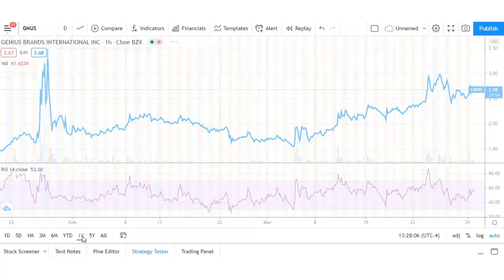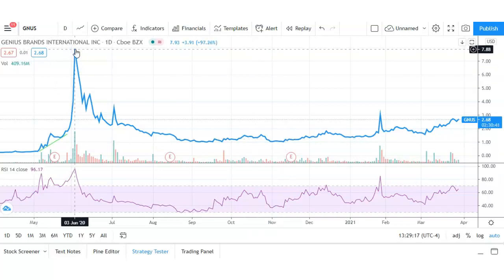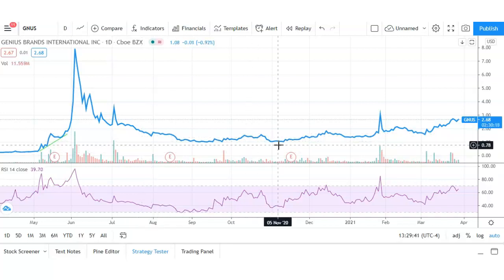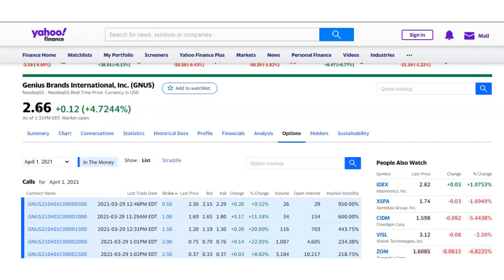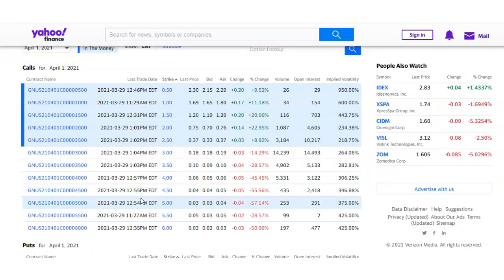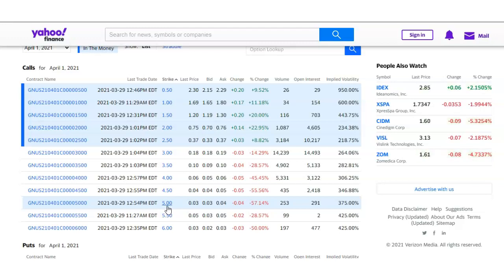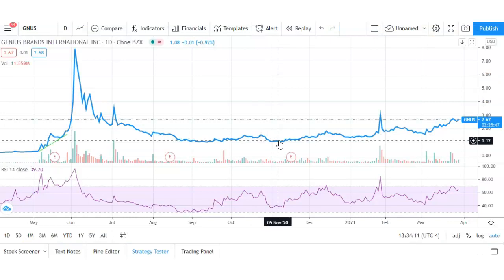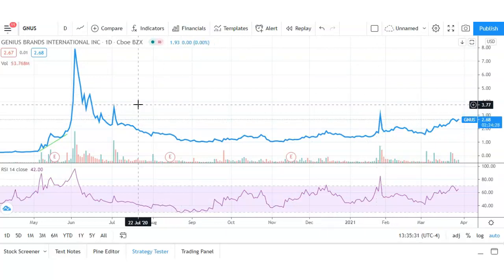Genius Brands GNUS Stock Price Prediction Analysis (EARNINGS WEEK)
Genius Brands (GNUS) stock will report earnings this week. Here's my GNUS Price Prediction after the Marvel news & earnings changes how investors feel about GNUS's long term value.